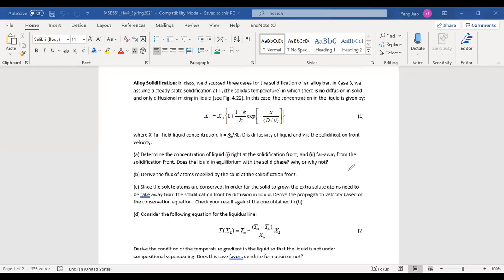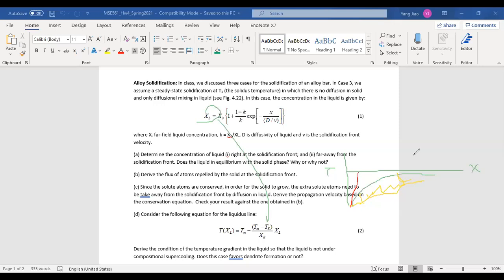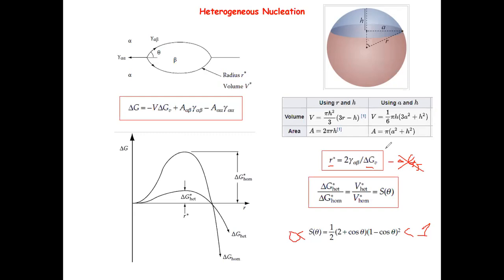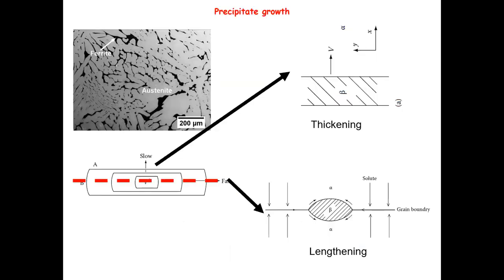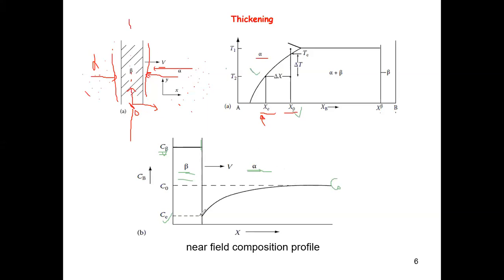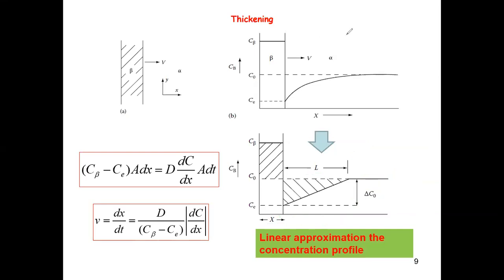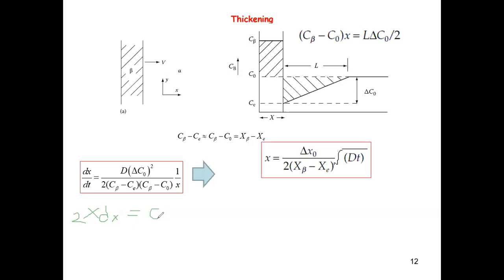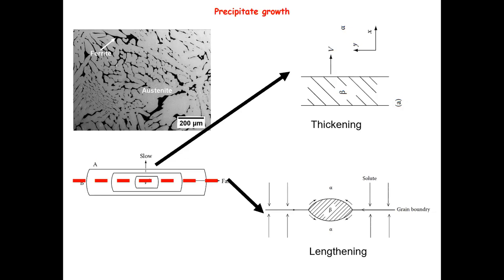[Materials Phase Transformation] Lecture 21| Precipitation growth: Thickening